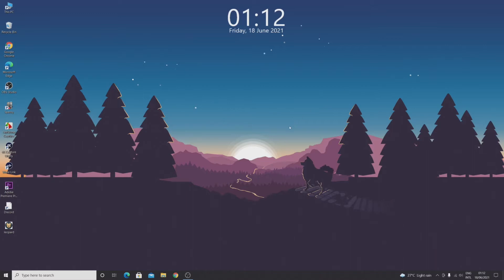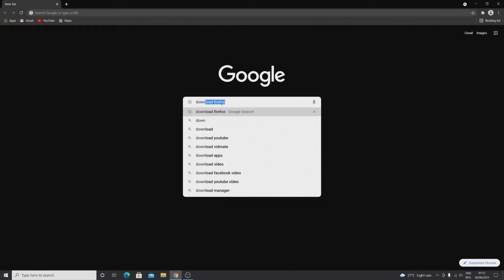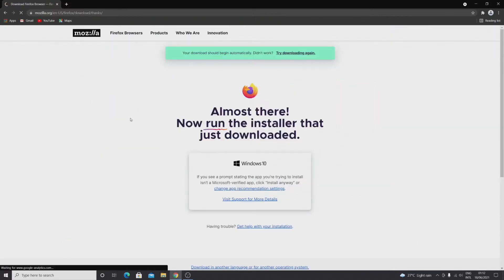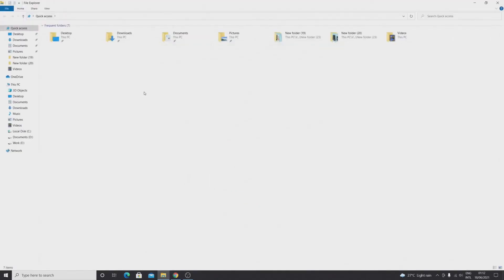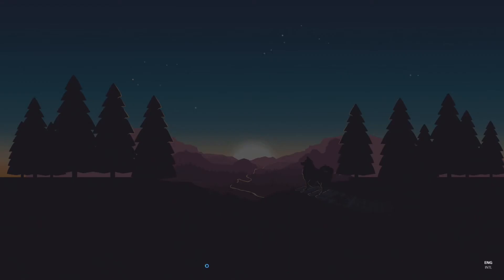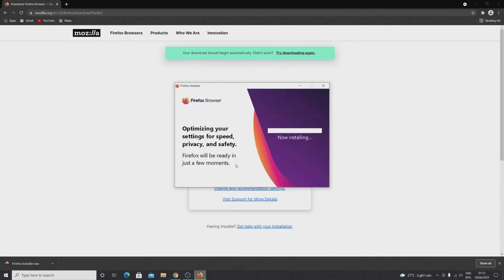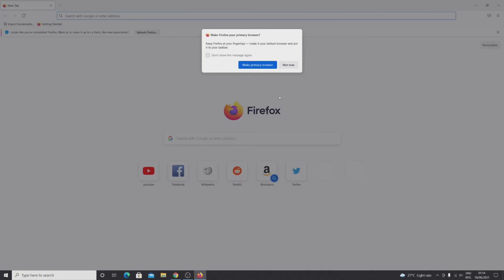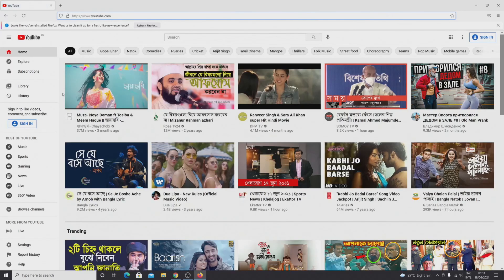How to Download and Install Firefox in Windows 10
A quick tutorial on, how to download and install the Firefox browser on your Windows 10 PC.